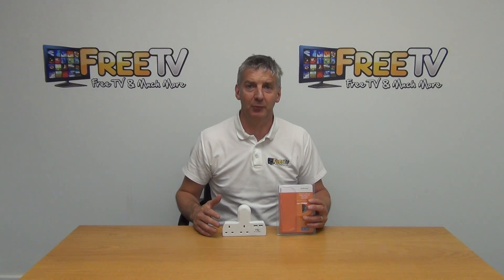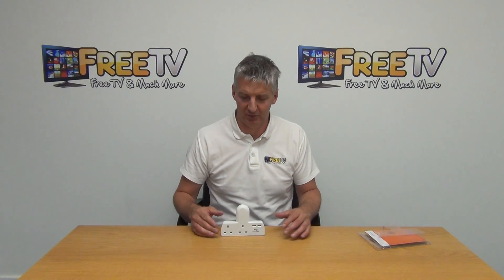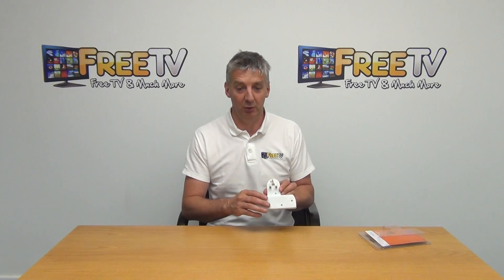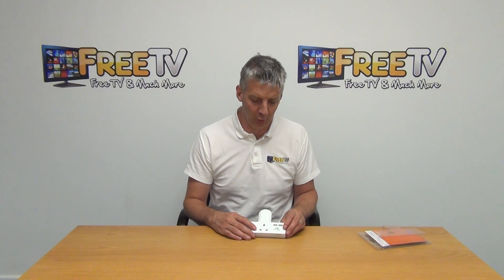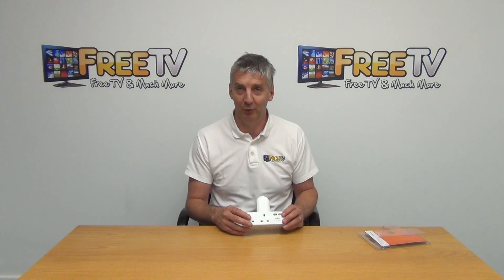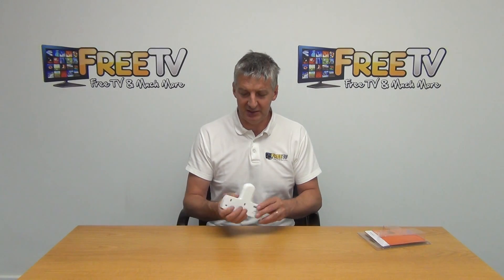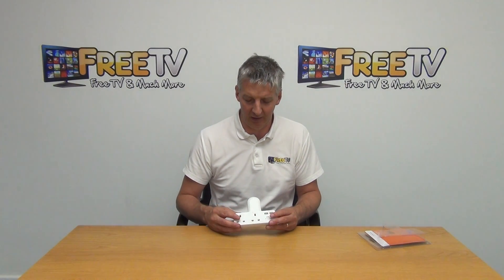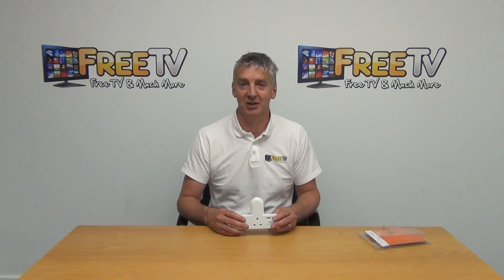2 Way Mains Adapter With USB Ports